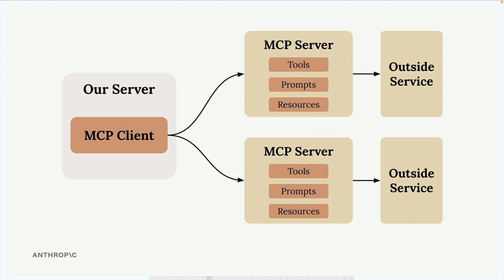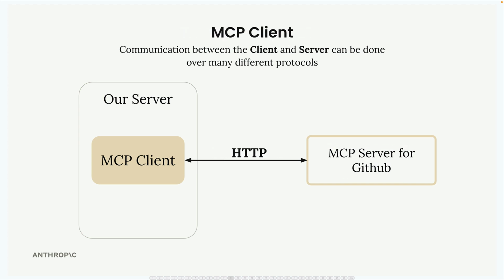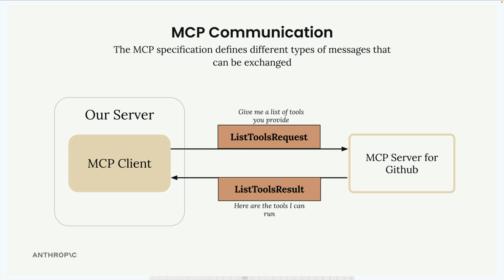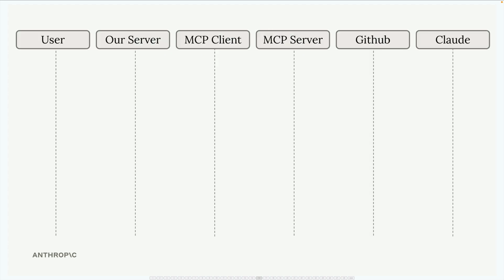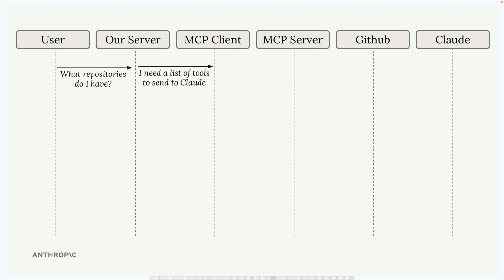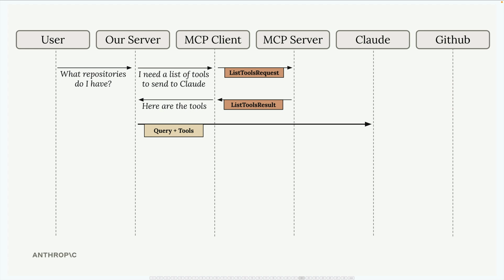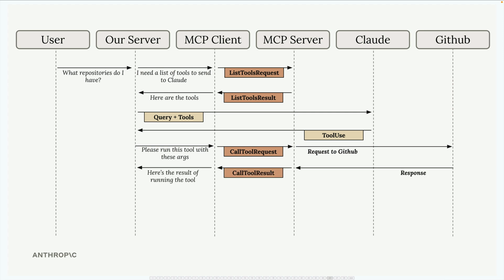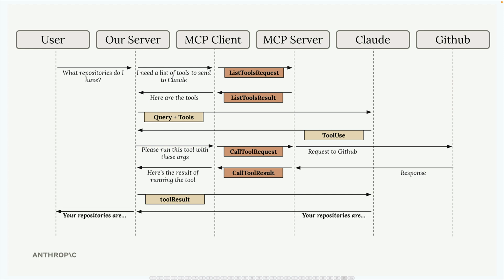🚀 MCP Learning Series – Session 2 How MCP Clients Communicate with MCP Servers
MCP ClientsUnderstanding MCP Clients is essential for building powerful AI applications and agent-based systems.